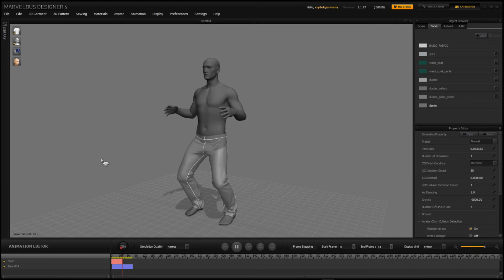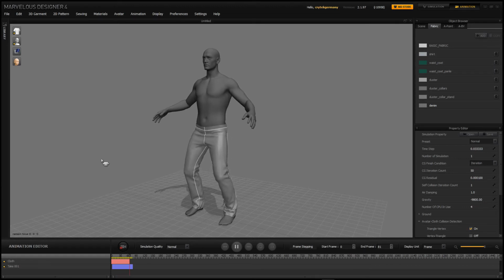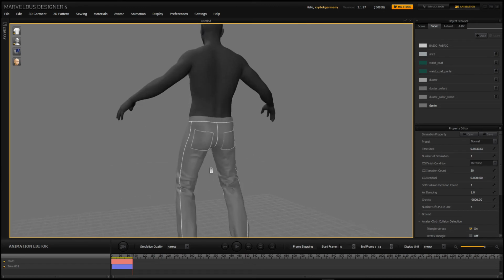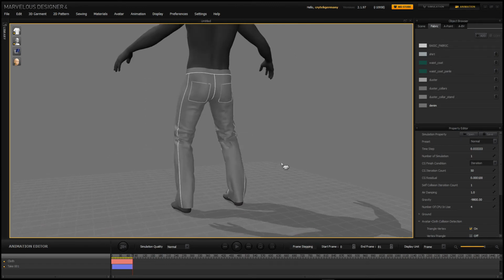Marvelous Designer. Интервью с Критеком - Chris Goodswen Senior Character Artist